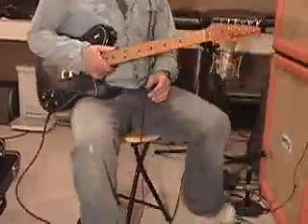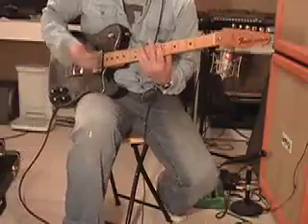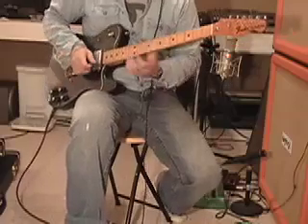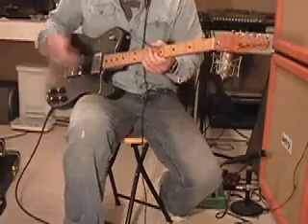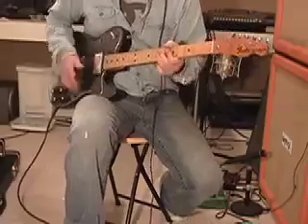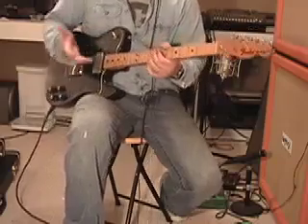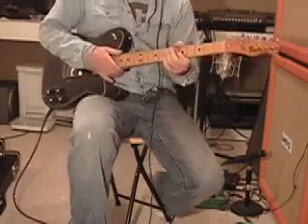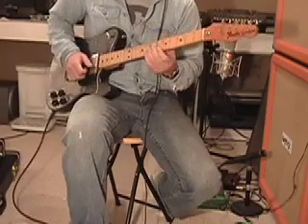telecaster 1975 part 2.mov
1975 Fender Telecaster custom second Vidéo